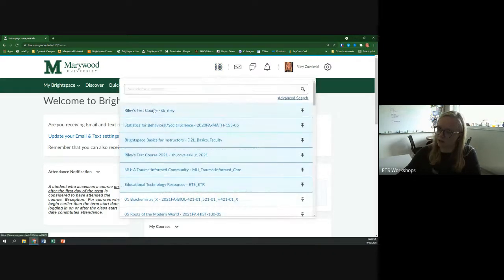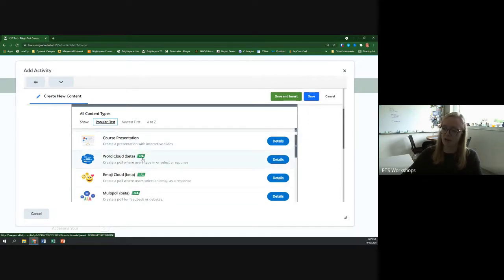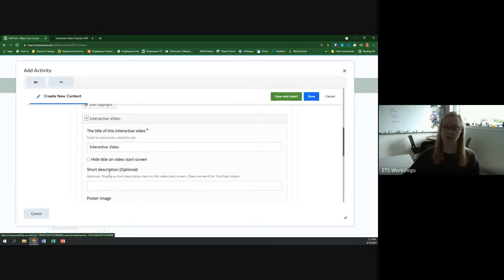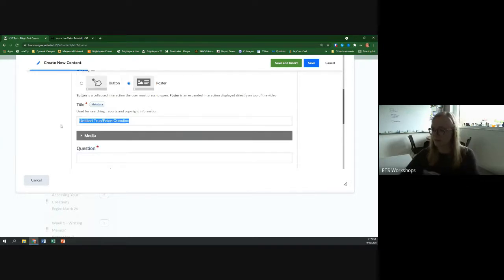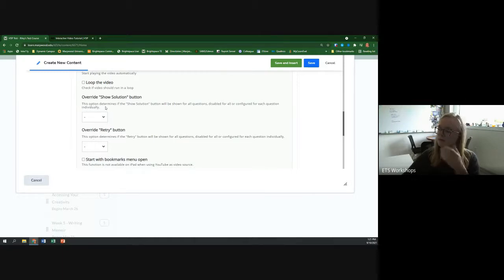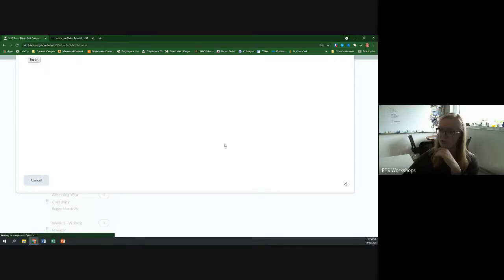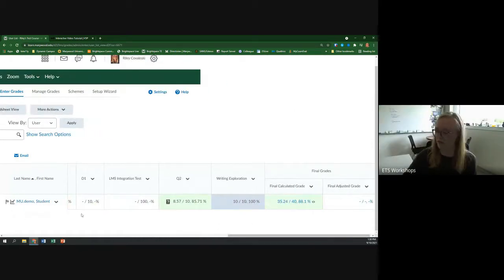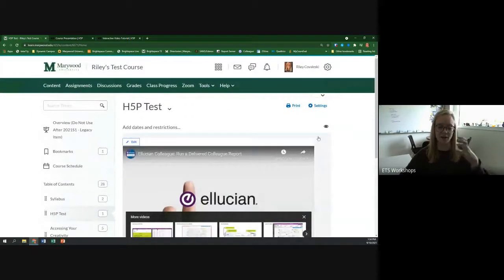H5P in Brightspace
Are you interested in using interactive content in your courses? Want some informal assessments to round out your gradebook? H5P might be the tool for you!

00:00 Intro
00:50 Adding an Activity via "Existing Activities"
03:12 H5P Interface
05:13 Selecting a Content Type
06:30 Setting up your Content
11:00 Adding Interactions (Interactive Video)
15:34 Summary Task
16:23 Question 1
18:19 Removing Summary Task & Adjusting Score Range
18:53 Additional Options
21:12 Question 2
22:30 Locating & Removing Grade Item for H5P
23:18 Interactive Video from Student View
24:38 Quirks from Instructor View
26:04 H5P in the Grades tool
26:38 Adding an Activity via a textbox/Insert Stuff
30:16 Note about Grading H5P Activities
30:49 Outro